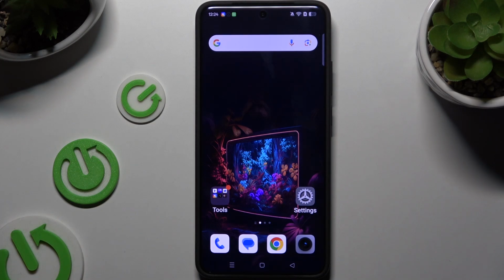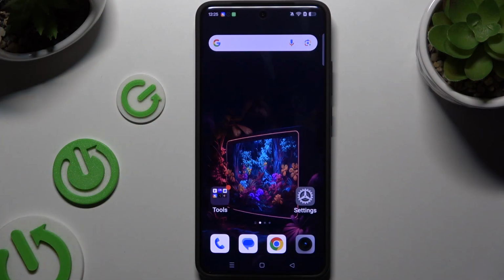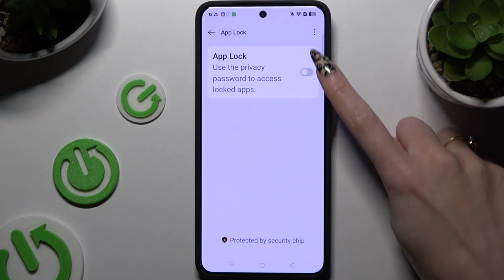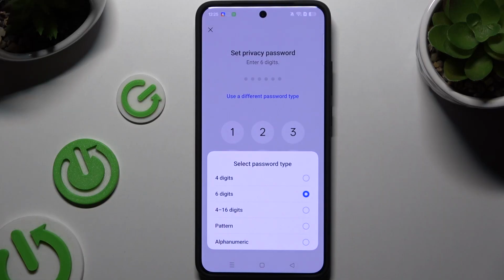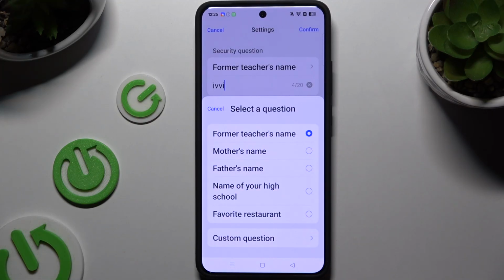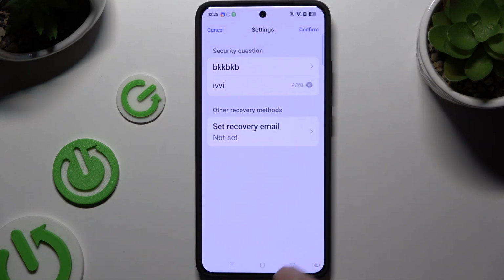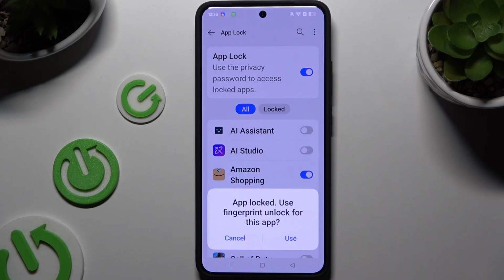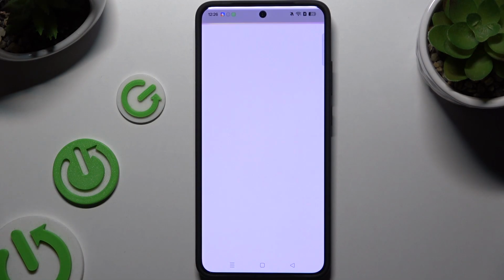REALME GT7 Pro - How to Lock Apps with App Lock?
In this tutorial, learn how to lock apps on your REALME GT7 Pro using the App Lock feature. Whether you want to protect your personal apps, secure banking or social media accounts, this step-by-step guide will show you how to add an extra layer of security to your applications.

How to lock apps with App Lock on the REALME GT7 Pro?
Steps to enable and set up App Lock using a password, PIN, or fingerprint?
How to lock individual apps for better privacy and security?